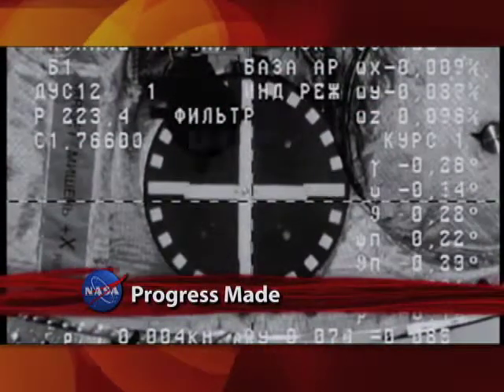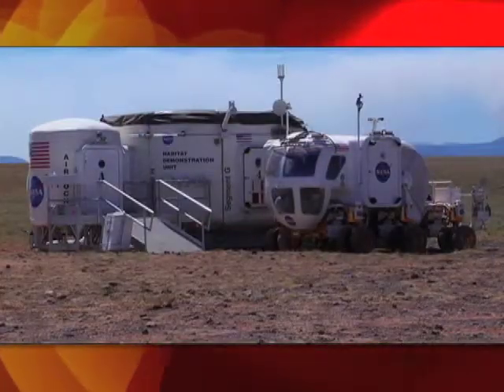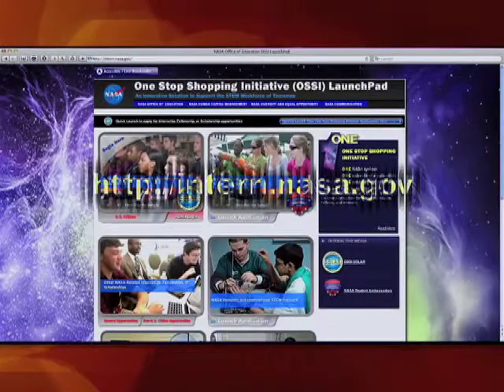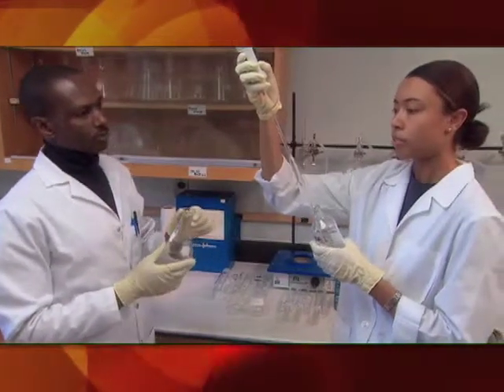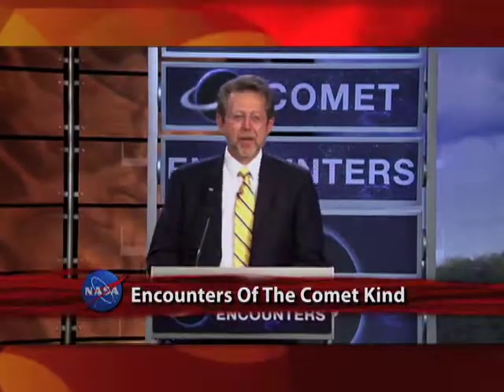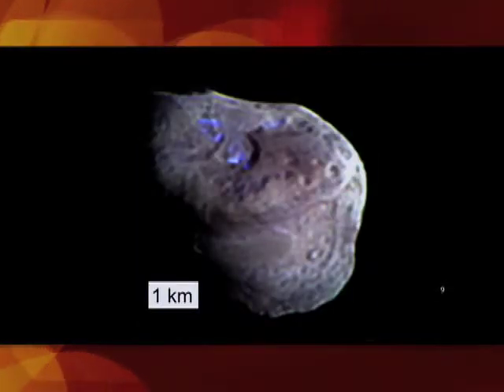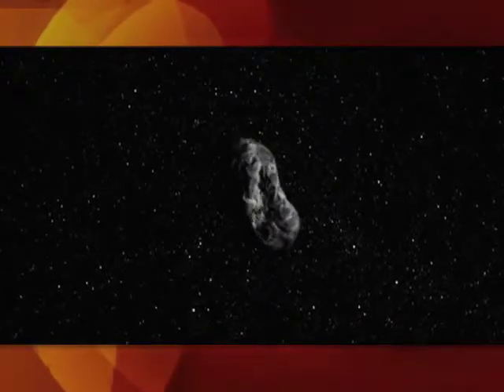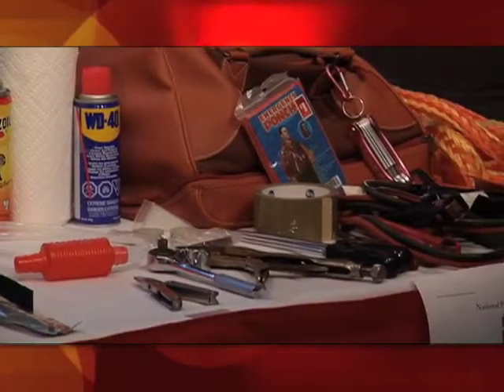SCVTV.com 9/17/2010 This Week at NASA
This Week at NASA / September 17, 2010 / Watch this video and others like it in hi-res at SCVTV.com